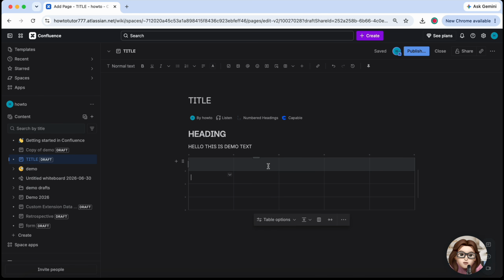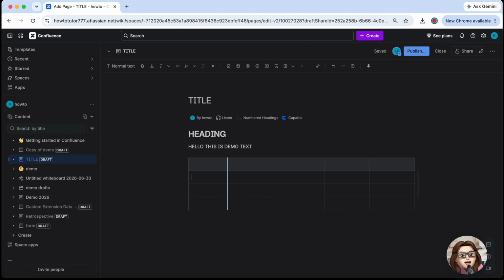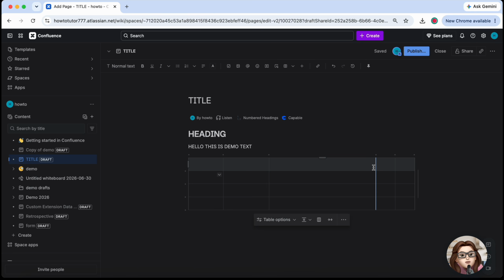How to Resize a Table in Confluence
Want to make your tables fit your content perfectly in Confluence? In this step-by-step Confluence tutorial, you'll learn how to resize a table in Confluence by adjusting column widths, modifying table layouts, and organizing your data for better readability. Whether you're creating project trackers, meeting notes, product documentation, reports, or knowledge base articles, properly sized tables make your pages look cleaner and easier to navigate.

Tables are one of the most frequently used formatting tools in Confluence because they allow teams to organize structured information into rows and columns. As your documentation grows, resizing tables and adjusting column widths helps prevent crowded layouts, improves readability, and ensures important information is displayed clearly across different screen sizes.

In this video, we'll walk through the complete process of resizing tables in Confluence. You'll learn how to adjust column widths by dragging column borders, reorganize table content, optimize spacing, and format tables for a professional appearance.

We'll also explain how table resizing works in the Confluence editor and what limitations you may encounter depending on your Confluence version. While Confluence automatically adapts tables to different devices and browser sizes, there are several formatting techniques you can use to improve the appearance of large or complex tables.

Additionally, you'll discover practical ways to optimize tables for:

• Project tracking
• Task management
• Meeting notes
• Product documentation
• Employee directories
• Status reports
• Knowledge base articles
• Process documentation

We'll also cover best practices for creating readable tables. You'll learn how to keep column widths balanced, avoid placing large paragraphs inside individual cells, use concise headings, and organize related information logically. These techniques make tables easier to scan and update over time.

Throughout the tutorial, we'll discuss practical examples such as:

• Sprint planning tables
• Bug tracking logs
• Marketing content calendars
• Inventory management tables
• Team contact lists
• Documentation indexes
• Training schedules
• Project reporting dashboards

You'll also learn common mistakes beginners make, such as creating tables with too many columns, forcing excessive text into narrow cells, ignoring mobile readability, or using tables for page layouts instead of structured data. Following these best practices will help you create professional documentation that's both attractive and easy to maintain.

We'll also explain when standard Confluence tables are sufficient and when you might consider using Confluence Databases or Marketplace apps for advanced table features like filtering, sorting, and enhanced formatting.

This tutorial is perfect for Confluence beginners, project managers, technical writers, HR professionals, operations managers, software developers, product managers, business analysts, and anyone working with structured information in Confluence.

In this video, you'll learn:

• How to adjust column widths
• Best practices for table formatting
• How to improve documentation readability
• Tips for organizing structured information
• Common table formatting mistakes to avoid
• How to create professional project tables
• Ways to improve collaboration with organized documentation

By the end of this tutorial, you'll know how to resize and optimize tables in Confluence to create cleaner, more organized, and easier-to-read documentation.

This video shows you How to Resize a Table in Confluence! Watch this Video till the end to learn How to Resize a Table in Confluence.

Were you able to figure out How to Resize a Table in Confluence? Share this with your friends who want How to Resize a Table in Confluence.

Problem Solved in this Video-:

What Do you Think of How to Resize a Table in Confluence?